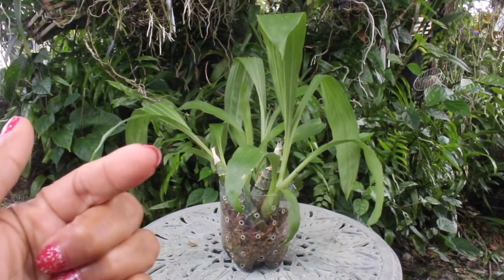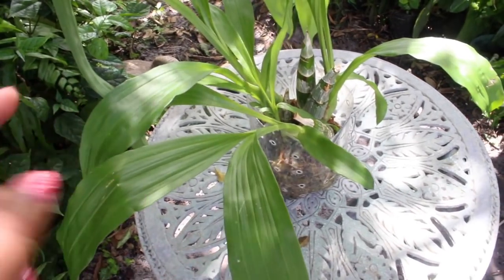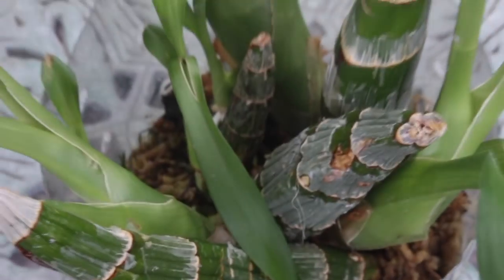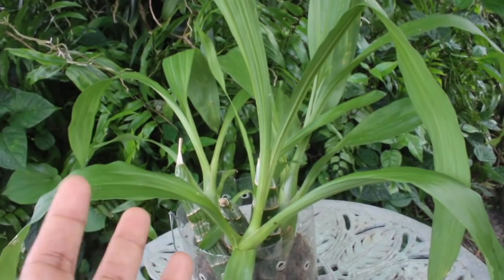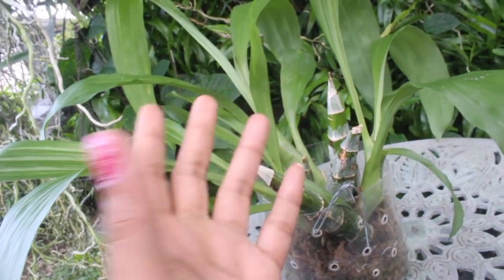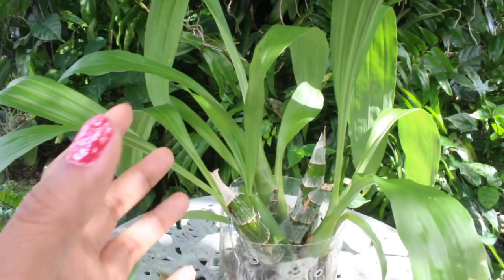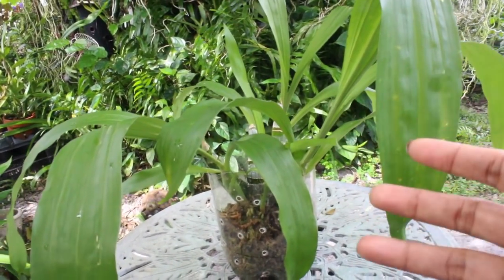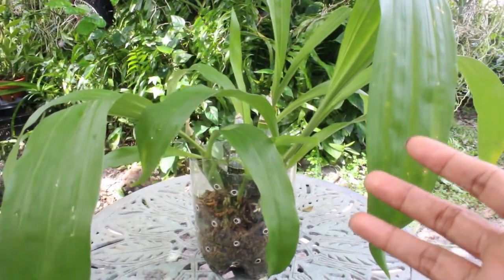Successful Propagation - What Happens Next?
We divided 5 catasetum bulbs and grew 5 catasetum growths successfully. Find out what has transpired and what challenges we face next.  There is always so much to learn with each experiment that we do. THE MORE THAT WE KNOW, THE MORE THAT WE CAN GROW!  HAPPY GROWING!